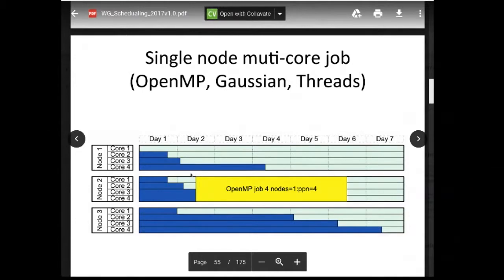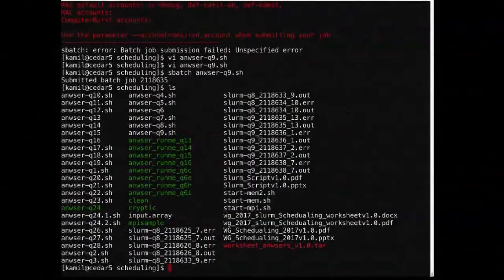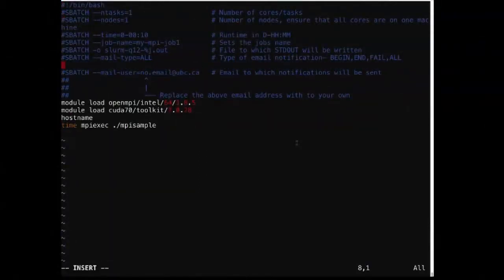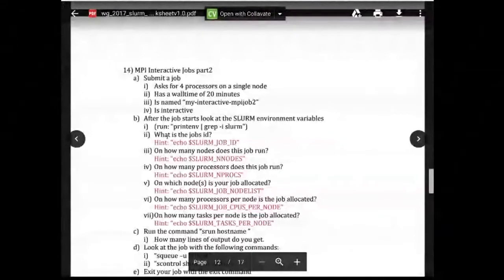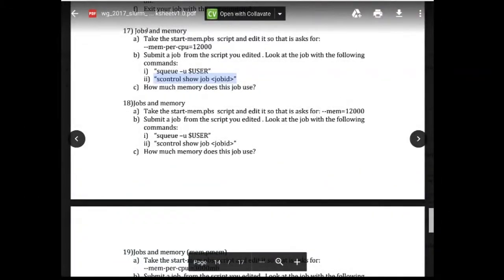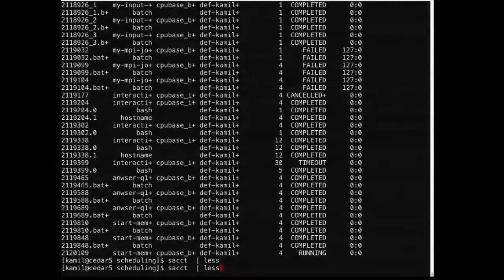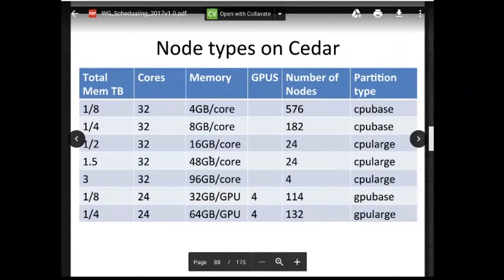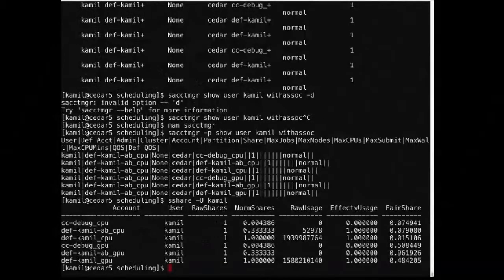Scheduling & Job Management: How to Get the Most from a Cluster - PART 2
This online workshop is targeted at current WestGrid / Compute Canada account holders and focuses on learning how to use Compute Canada’s new scheduler, Slurm, on the Cedar and Graham clusters.

Split into three-parts, this series provides hands-on training and offer users a chance to experiment with job submission techniques and learn how to get the most out of the new Compute Canada systems using the Slurm scheduler.

Part 2 will discuss how to submit and run more advanced jobs using the Slurm scheduler. Participants will practice examining jobs, and understand their state. Knowledge and practice of the topics covered in Part 1 is a prerequisite for attending this workshop.

Other topics covered include:
- jobs and memory partitions
- gpus
- software licenses, job dependencies, accounting groups and advanced requests